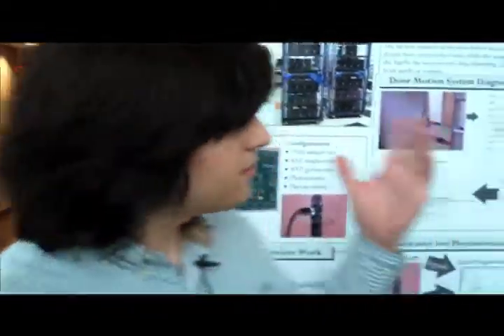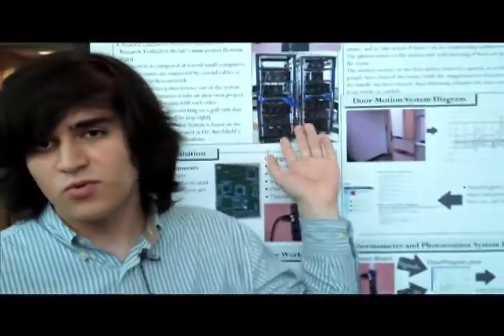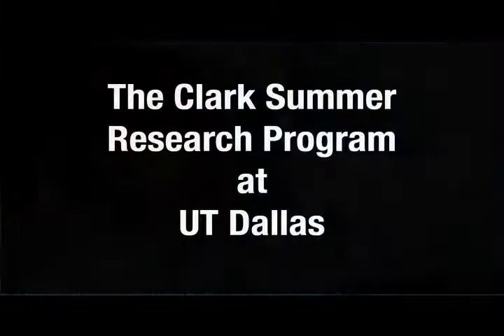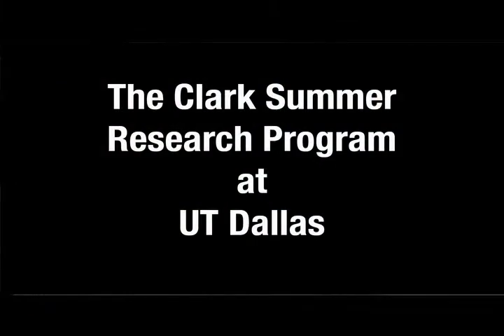Anson L. Clark Summer Research Program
Program advisor Paul Pantano and student Andre Rosete discuss the UT Dallas Clark Summer Research Program, which connects students with faculty mentors and affords the students a chance to be involved with research in their fields of interest.